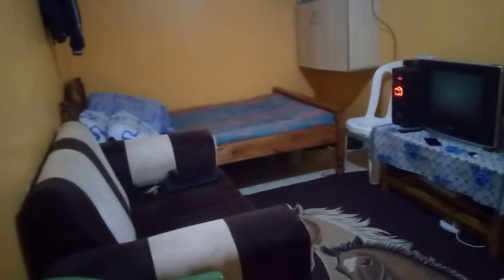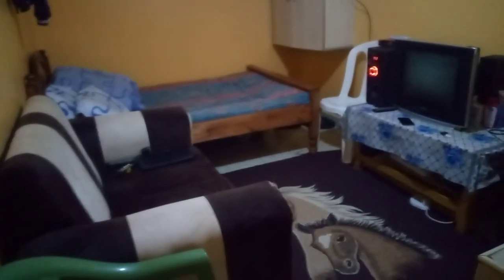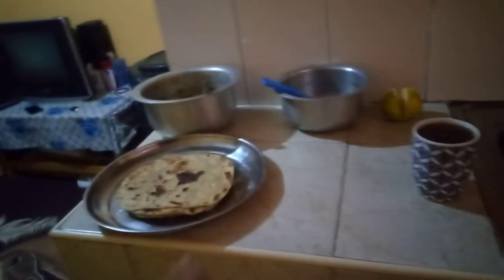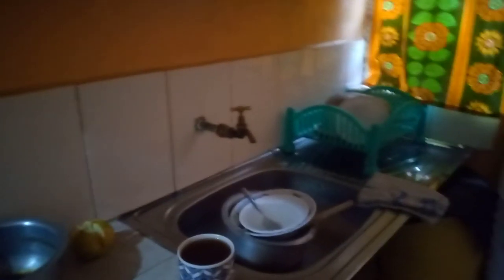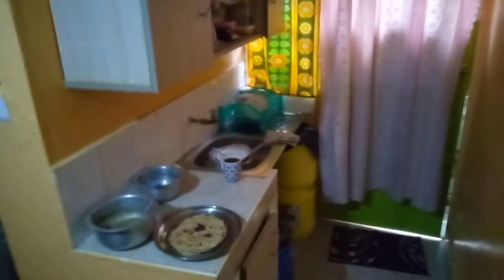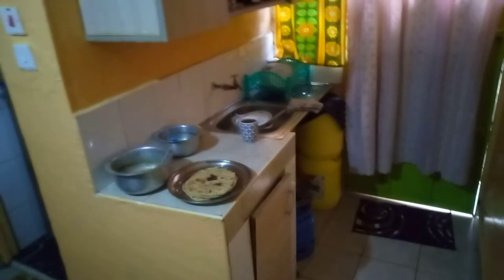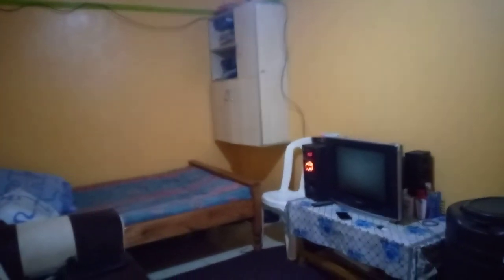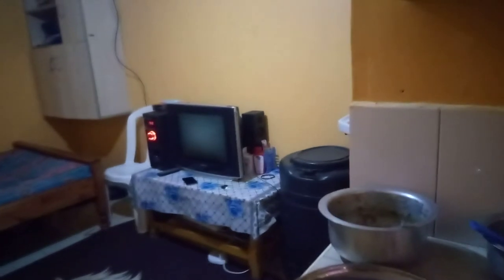BEDSITTER/STUDIO APARTMENT TOUR💓💓. SUBSCRIBE